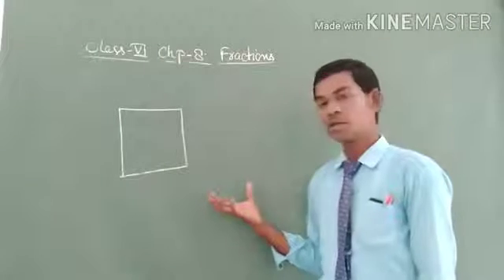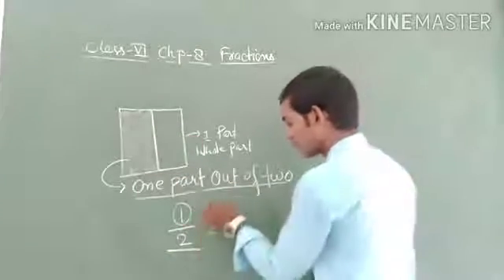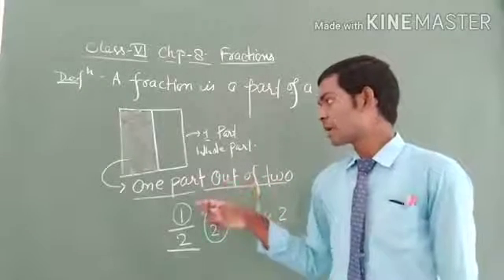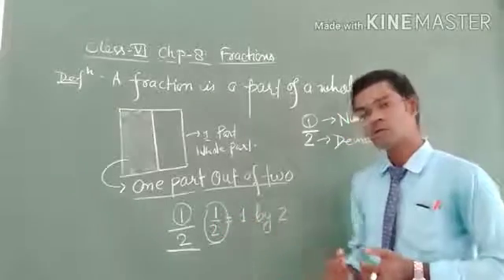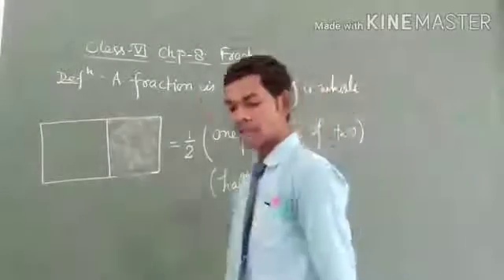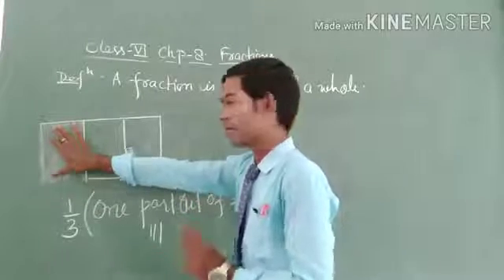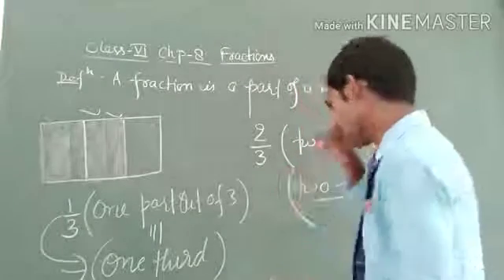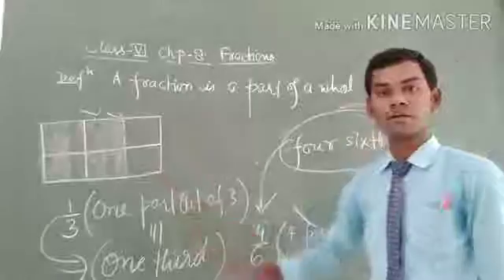Fraction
Class 6